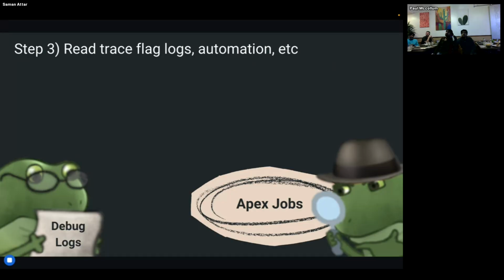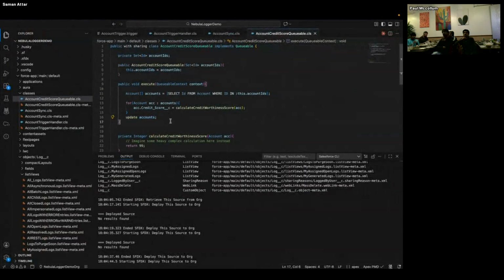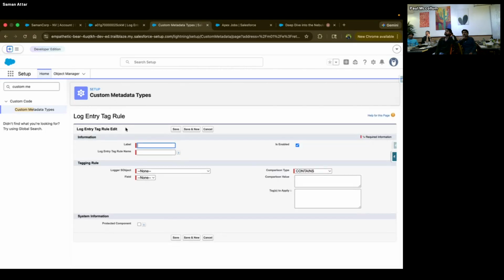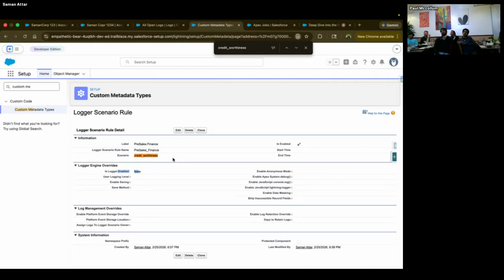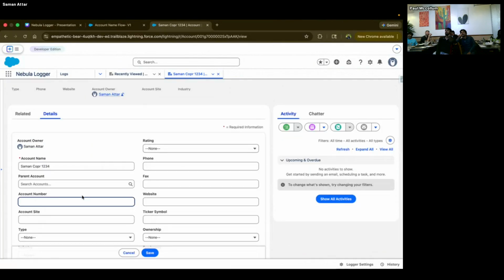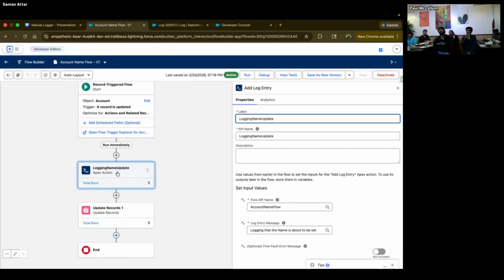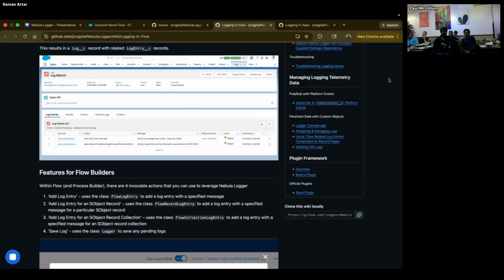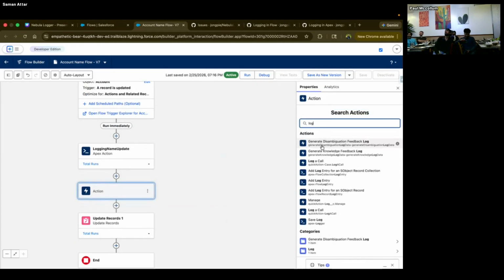Deep Dive on the Nebula Logger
Frustrated trying to understand what's happening in your org? Whether you build with Flows or Apex we will show you how to improve observability in your org.